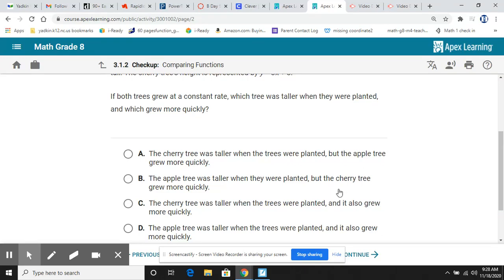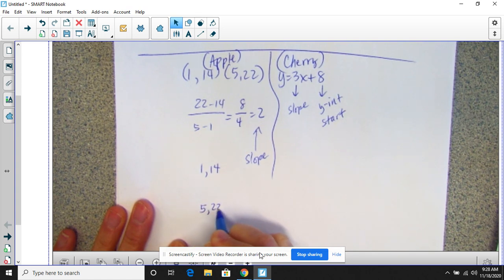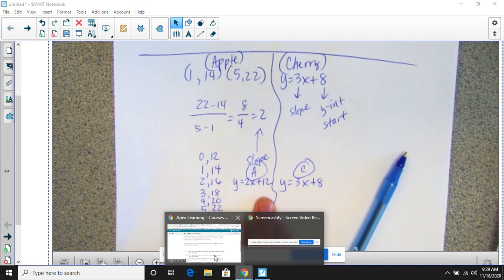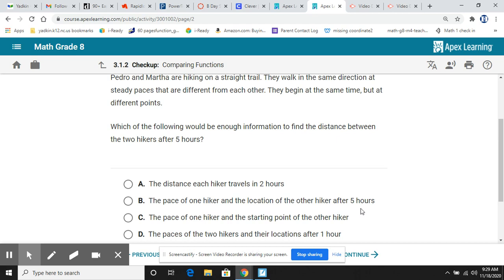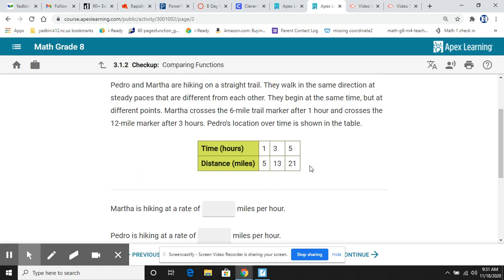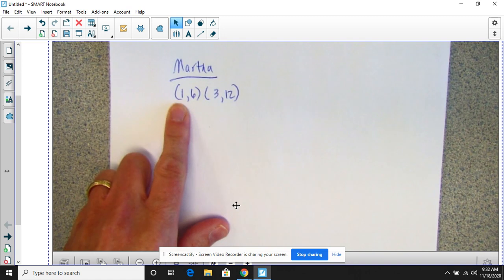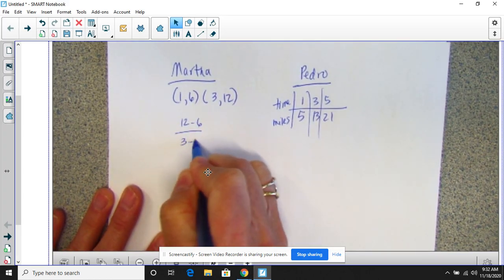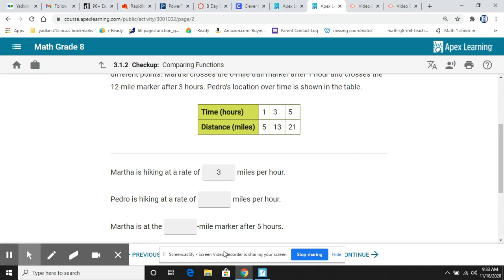apex 8th check up 3.1 part 3